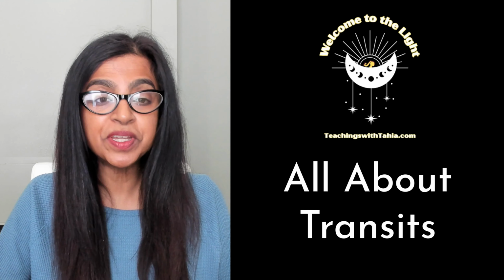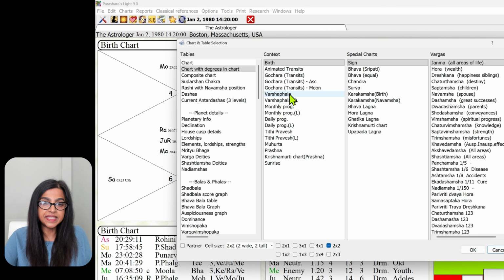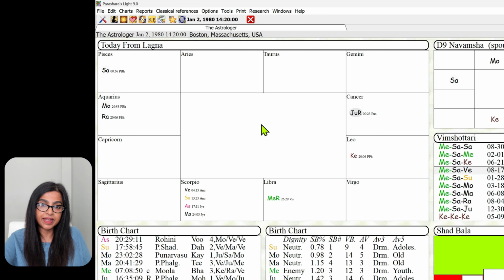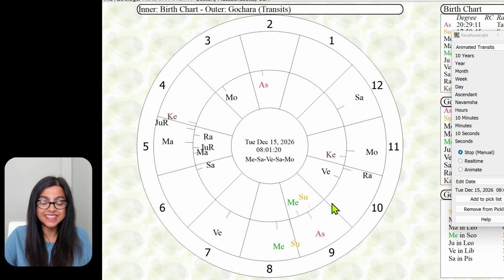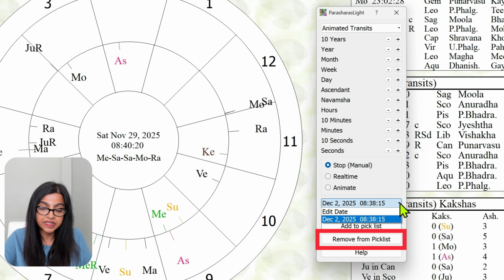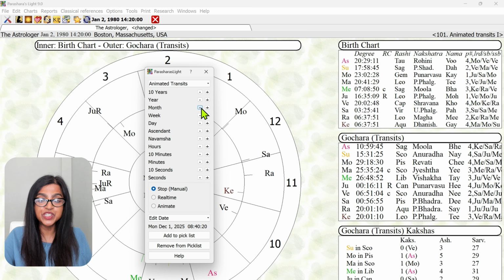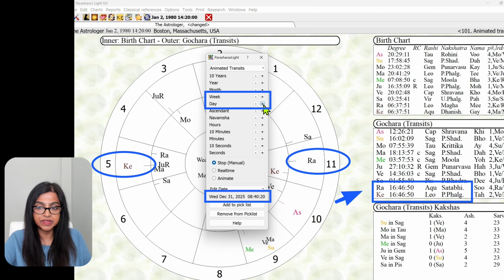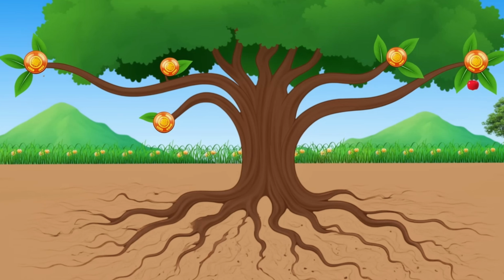Parashara's Light 9.0 Tutorials: How to Use Transit (Dec 2025)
✨ Timestamps ✨
00:00 Introduction to Transits
00:36 Understanding Transits and Dasas
02:32 Finding Transits in Parashara's Light
04:12 Using the South Indian Chart
06:15 Animated Transits and Gochara Transits
12:43 Analyzing Slow-Moving Planets
17:42 Analyzing Fast-Moving Planets
19:36 Conclusion and Final Tips

This video shows you how to find and read transits in Parashara’s Light 9.0 using December 2025 as an example.

I walk through transits from the Ascendant and Moon, how to use Animated Transits and Gochara, and how to track planet movement day-by-day or week-by-week.

You’ll also learn why your daśās play a major role in whether transit predictions actually manifest.